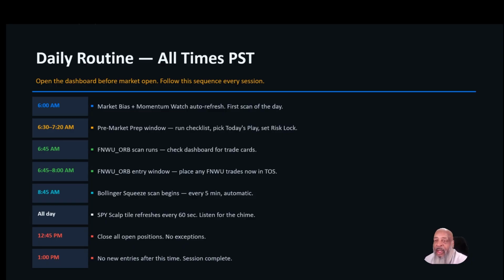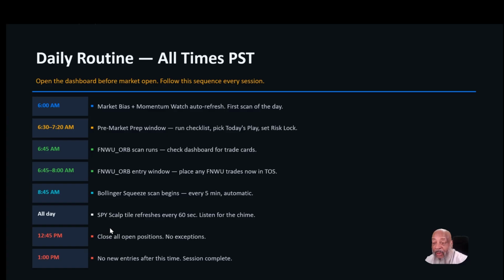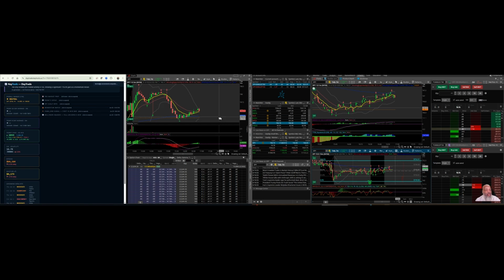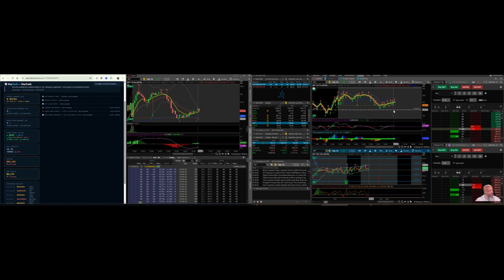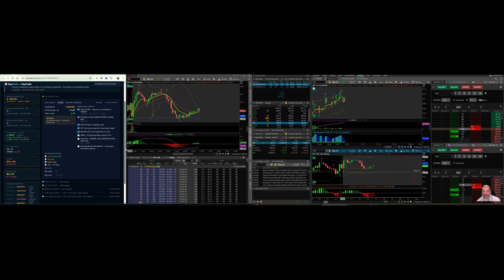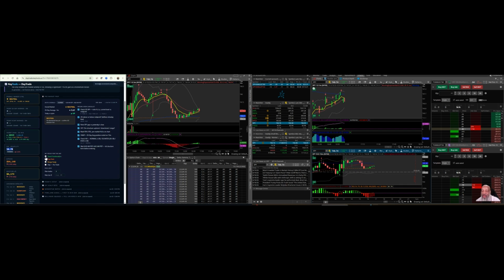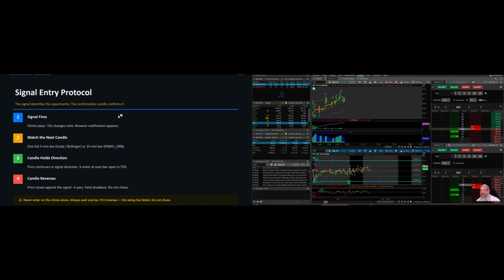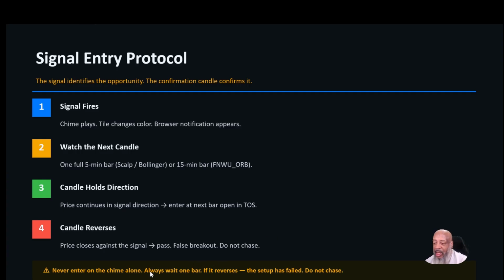Video7 - The Daily Routine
Video 7 - The Daily Routine
Key Indicators to Support the Disciplined Day Trader.